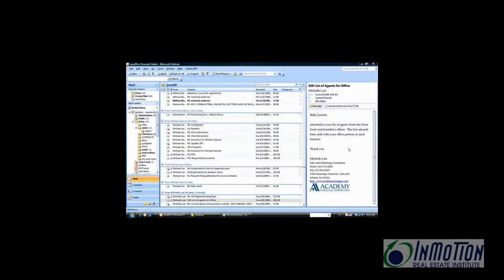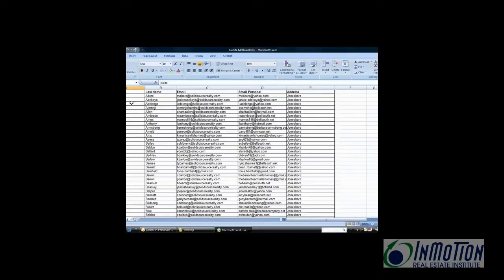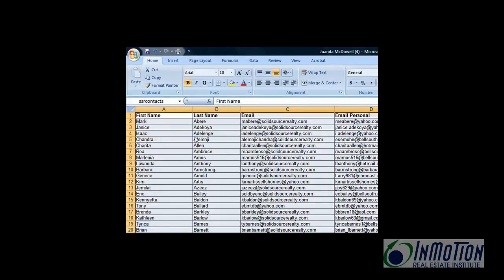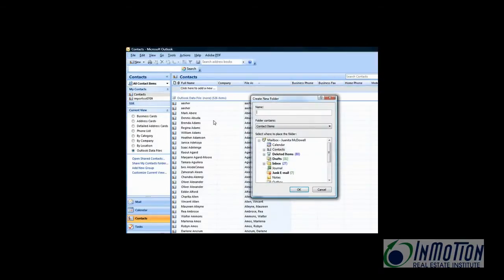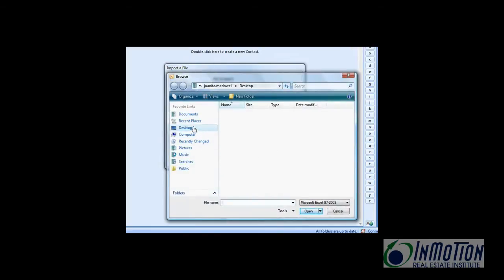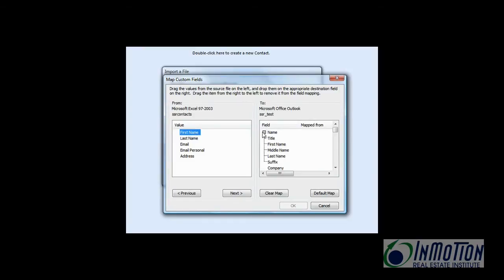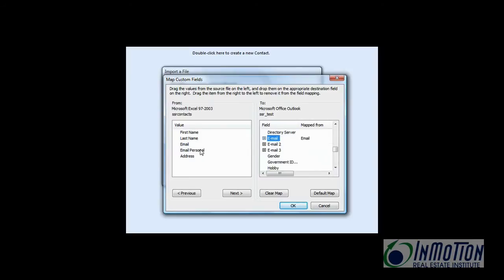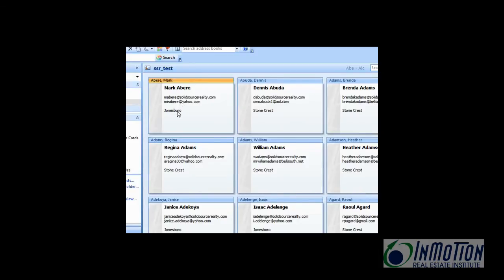How to Import Contacts into Outlook from an Excel Spreadsheet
| This video shows you how to import contacts into Outlook from an Excel spreadsheet.